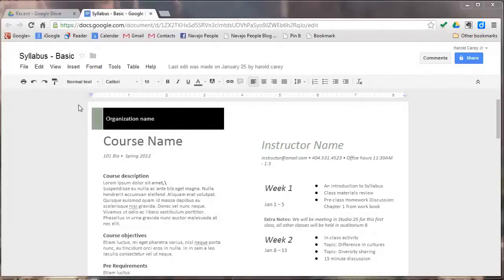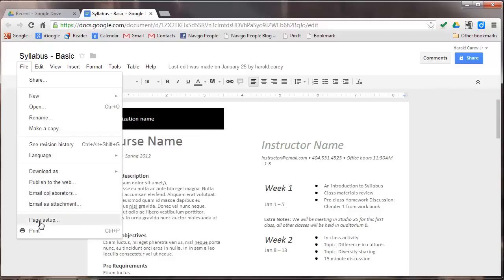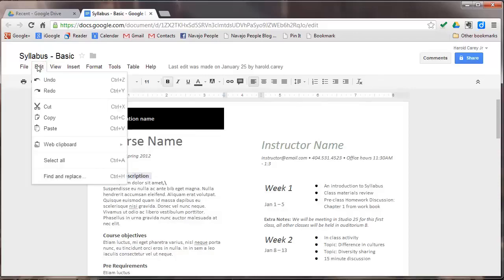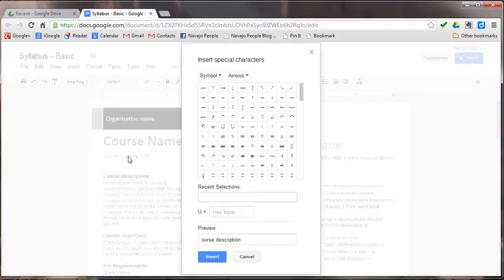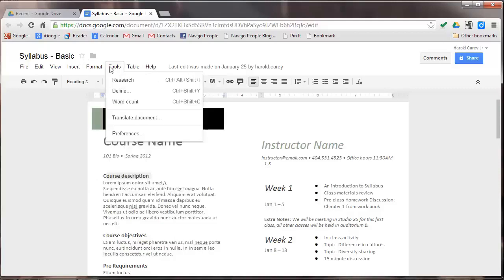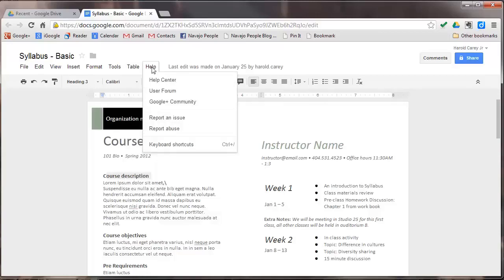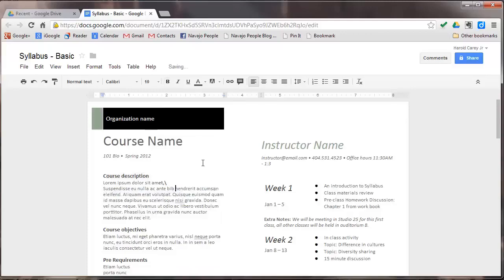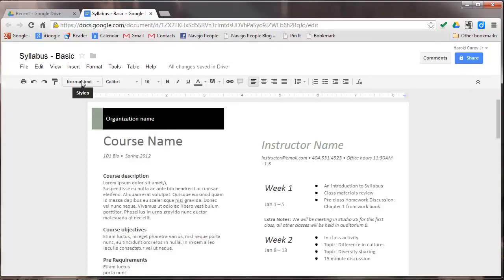Google Docs Menu Bar Explained | Google Docs Basics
📌 Learn how to use the Google Docs menu bar! In this tutorial, we go through each menu option in Google Docs, including File, Edit, Insert, Format, Tools, Table, and Help. Whether you're a beginner or just need a refresher, this video will help you navigate Google Docs efficiently.

Key Topics Covered:
✅ File Menu – Creating, opening, renaming, saving, and exporting documents (PDF, Word, etc.)
✅ Edit Menu – Undo, redo, cut, copy, paste, find and replace
✅ View Menu – Print layout, rulers, equation toolbar, and full screen mode
✅ Insert Menu – Adding images, links, tables, comments, footnotes, headers, footers, and tables of contents
✅ Format Menu – Bold, italics, strikethrough, superscripts, subscripts, line spacing, paragraph styles
✅ Tools Menu – Research, word count, translation, preferences, and dictionary
✅ Table Menu – Adding and editing tables
✅ Help Menu – Finding resources and keyboard shortcuts

Pro Tips:
💡 Keyboard Shortcuts: Press Ctrl + / (Windows) or Cmd + / (Mac) to see all shortcuts
💡 Autosave Feature: Google Docs automatically saves changes to Drive, no need to press save
💡 Collaboration: Use the Comments & Share buttons to work with others in real time